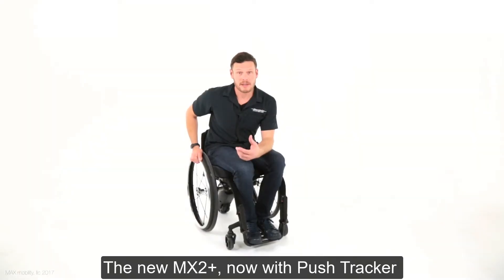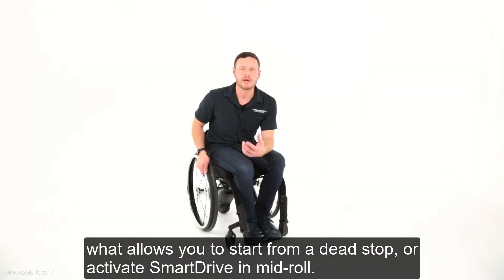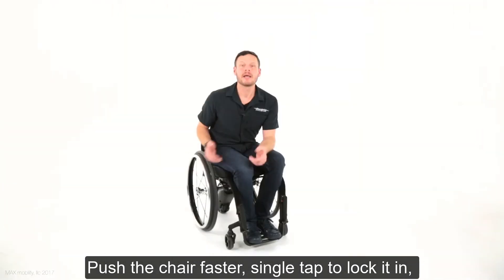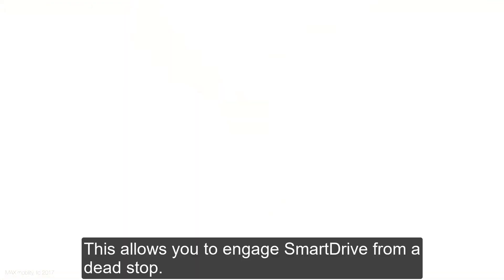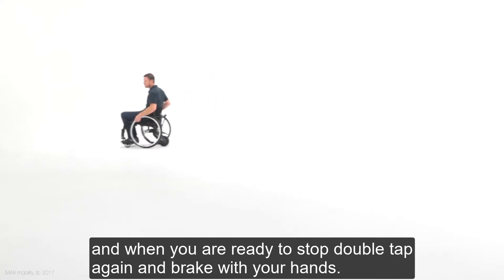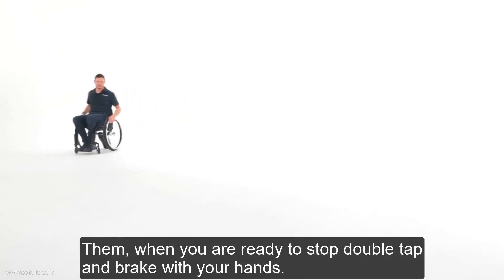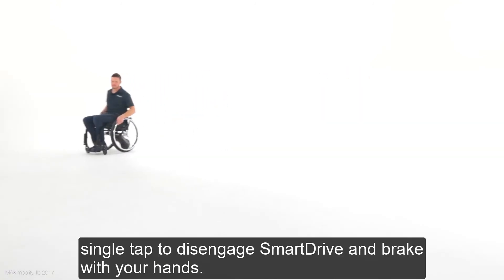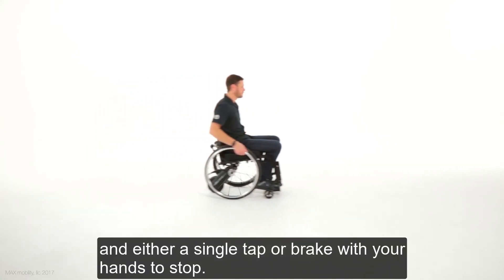Using a SmartDrive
Instructions on how to use a SmartDrive.